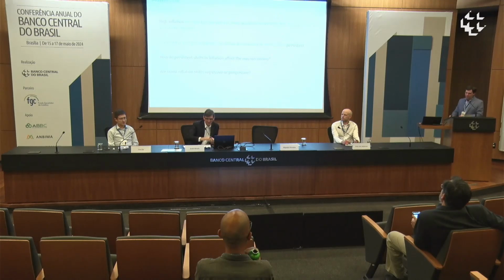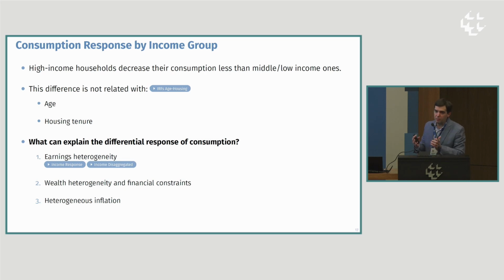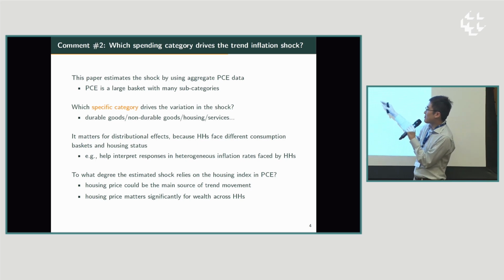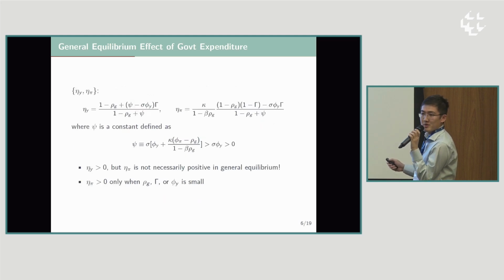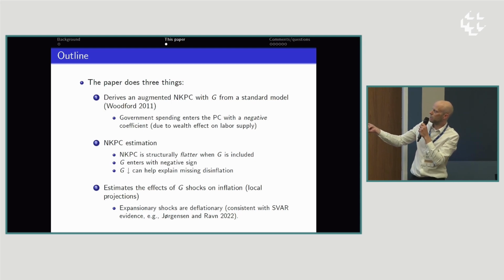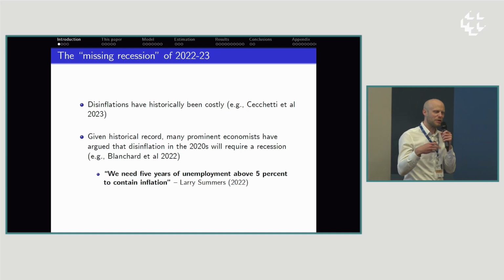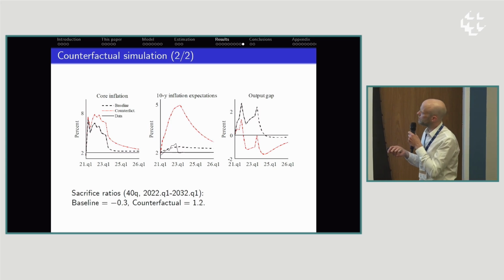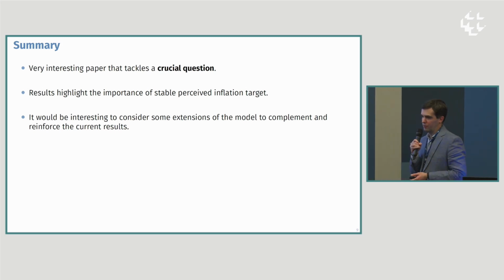Sessão 5A - Inflação